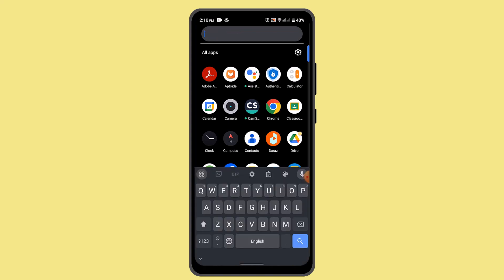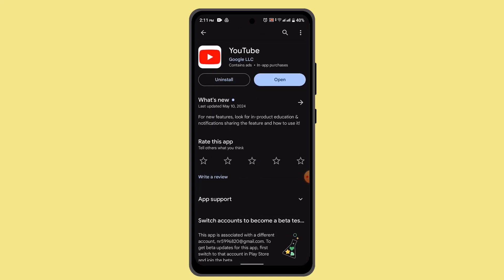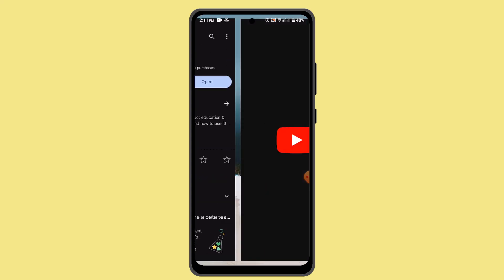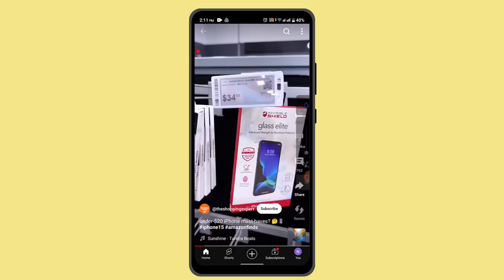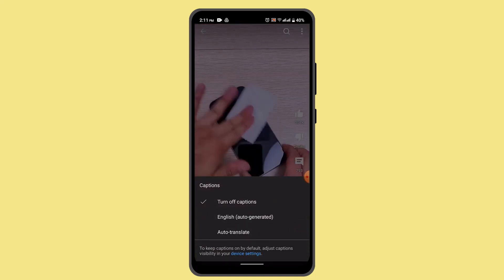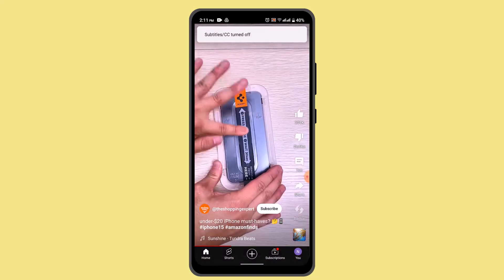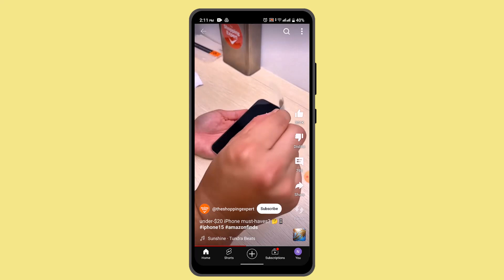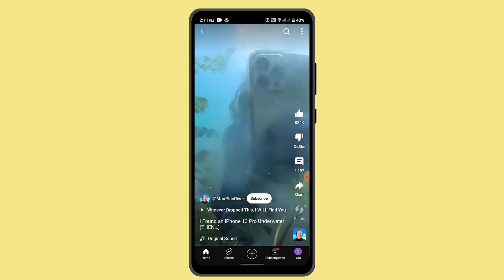How To Turn Off Captions On YouTube Shorts !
This Video Is based on How you can Turn Off Captions On YouTube Shorts.

Chapters / Timestamps
0:00 Introd
0:10 Update App
0:22 Turnoff Caption On Youtube Shorts
0:49 Outro